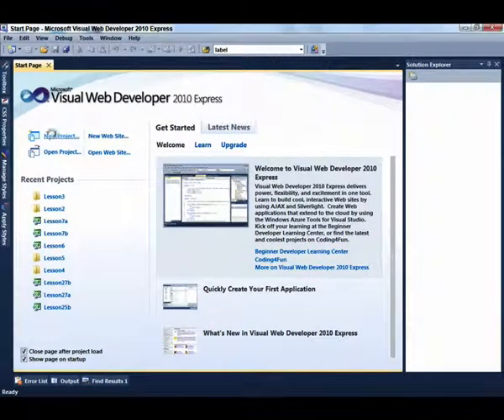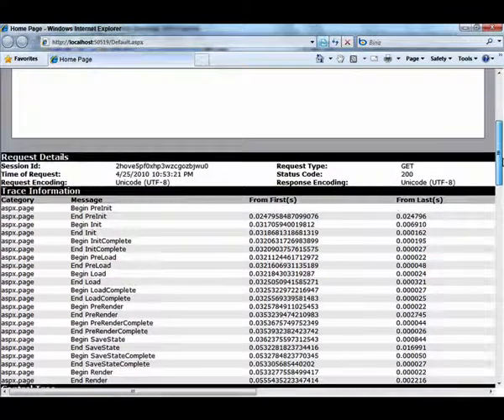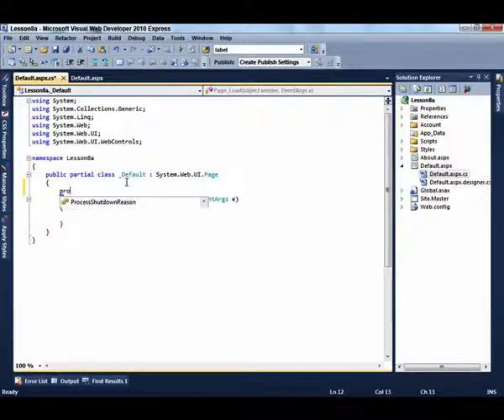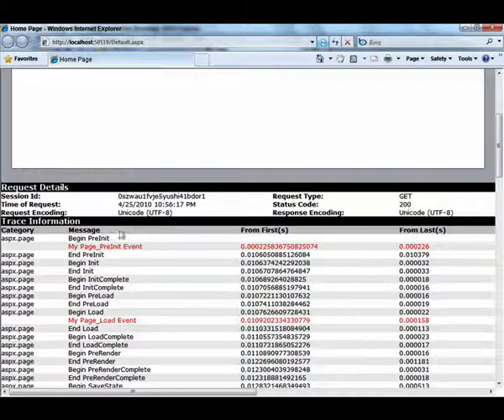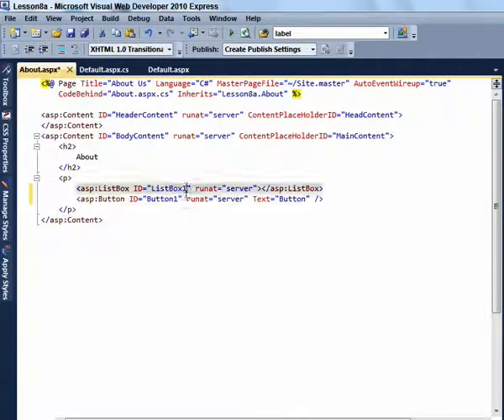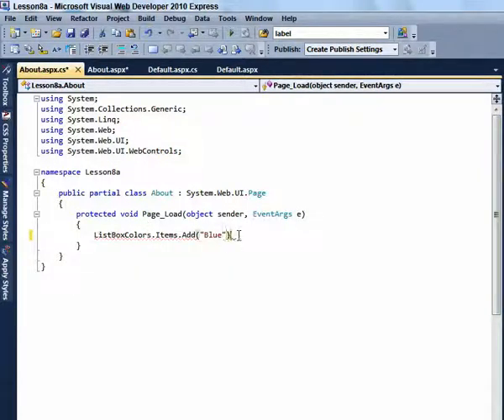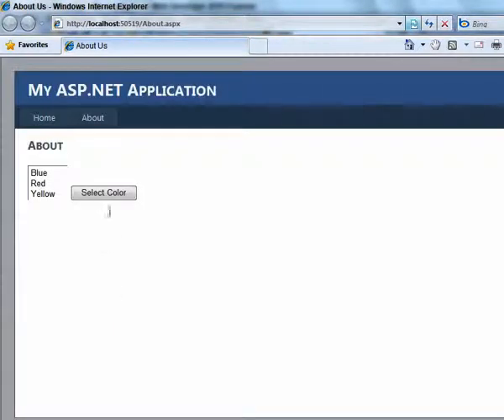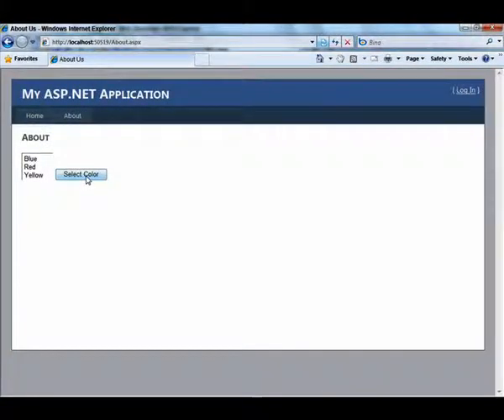ASP.NET(C#) Dersleri (8a)